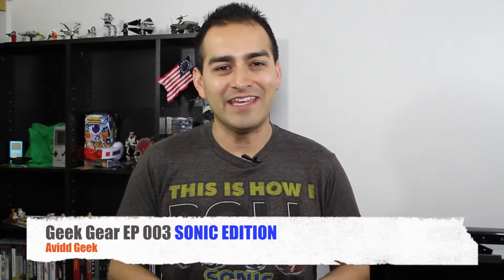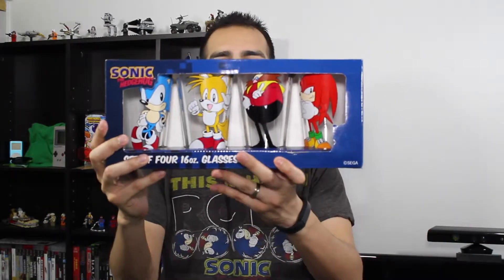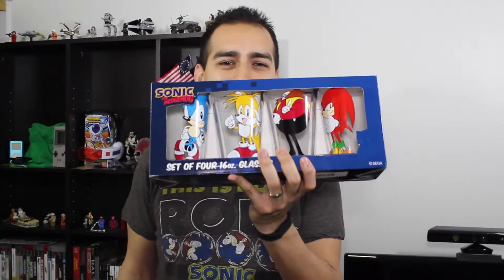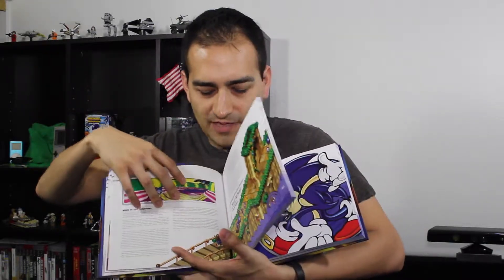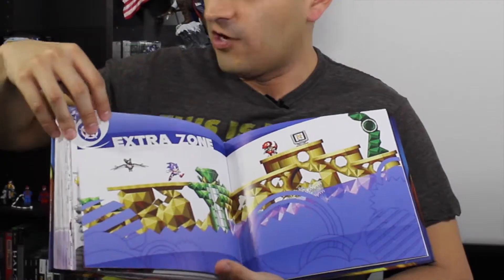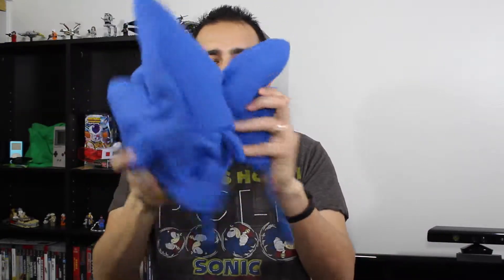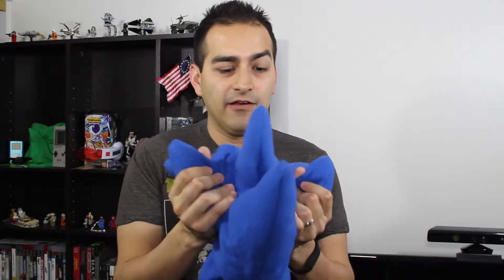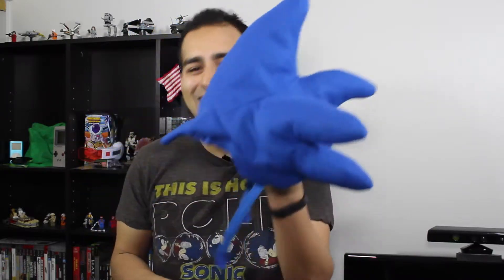Geek Gear EP 003 SONIC EDITION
Sonic Glass Set

Sonic History Book

Sonic Hat

Geek Gear Episode 003 Sonic Edition
Everything thing in this episode is Sonic The Hedgehog related. Got some cool stuff this christmas and from family that I thought I would share with you all. If you'd like any of the items use the links above. Thanks.

Follow me you crazy stalker you...lol